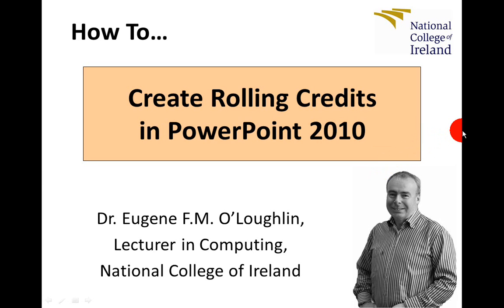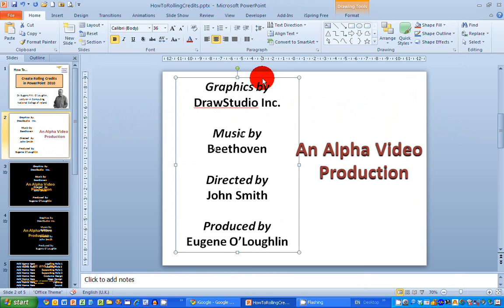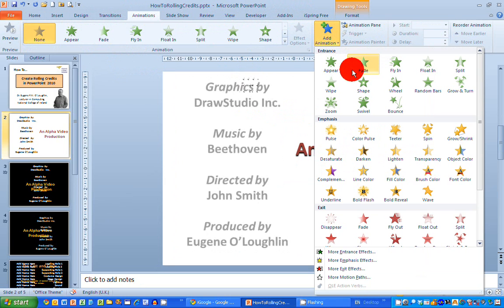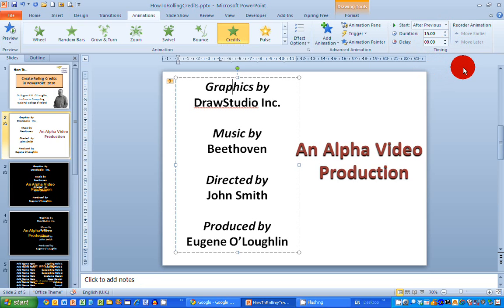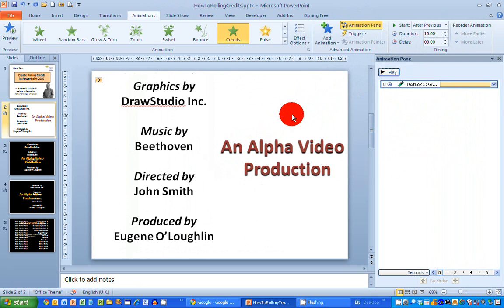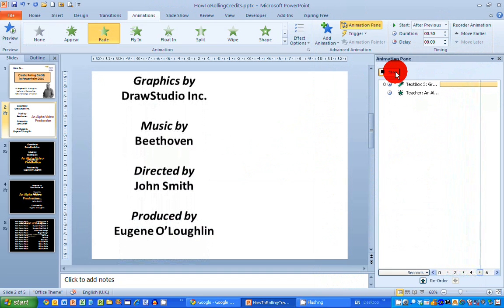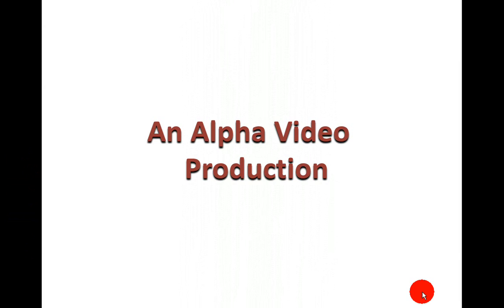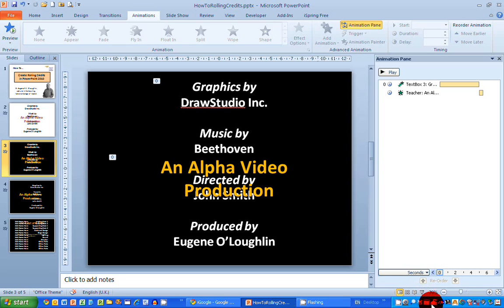How To...Create Rolling Credits in PowerPoint 2010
Learn  how to add rolling credits to the end of your presentation just like they do in the movies. Using a simple Animation technique, you can make your presentation more professional looking.